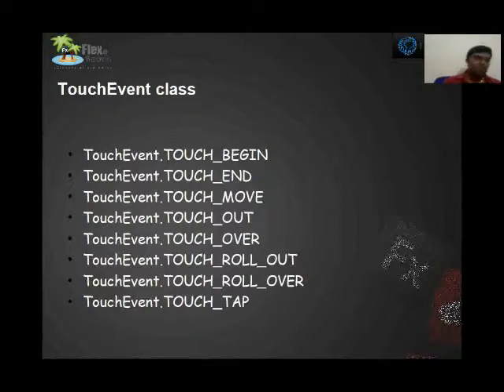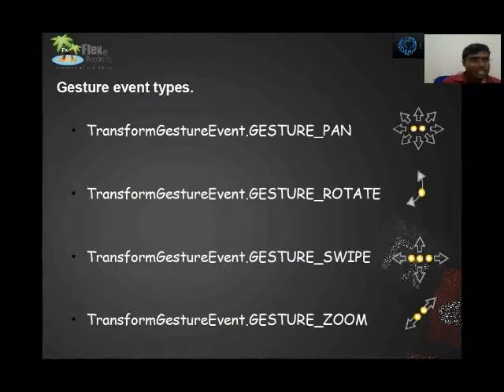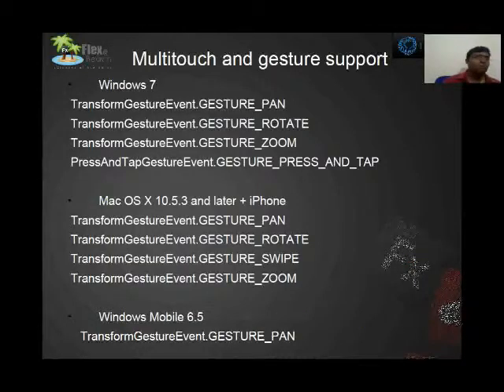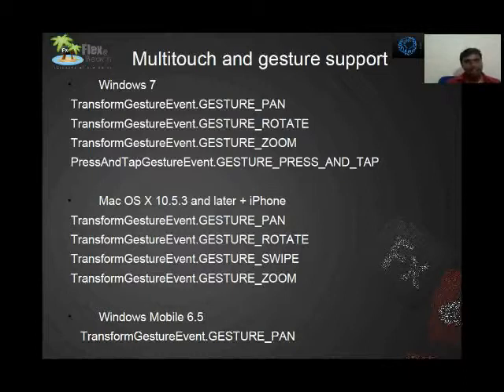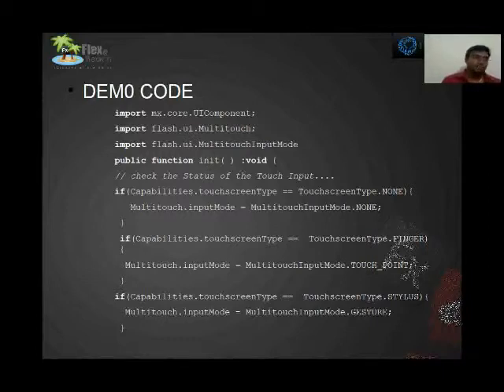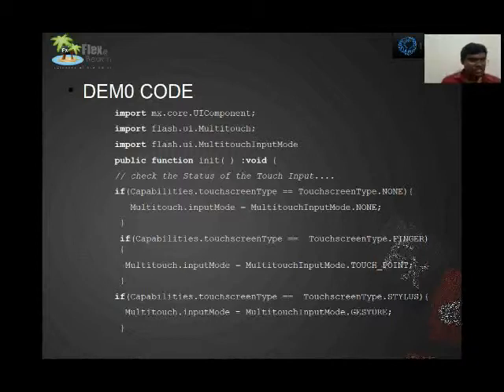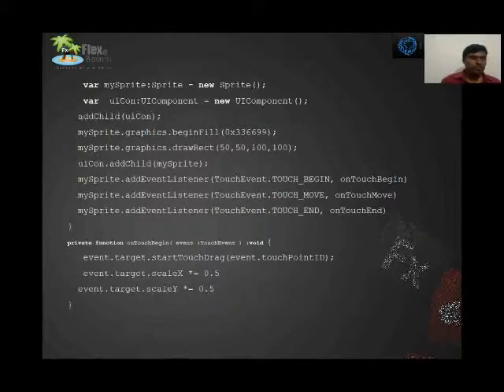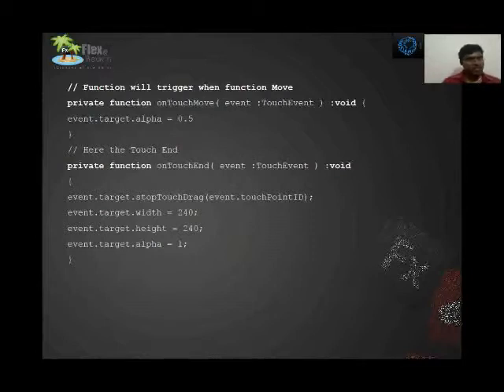How to Develop Touch Screen Applications - Part2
How to Develop Touch Screen Applications - Senthil Kumar